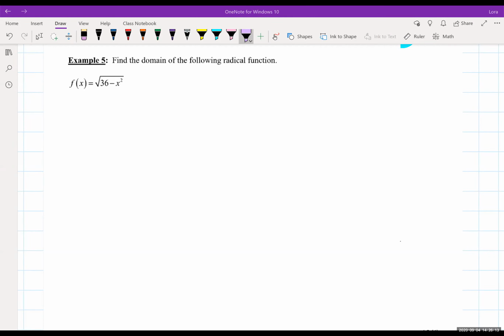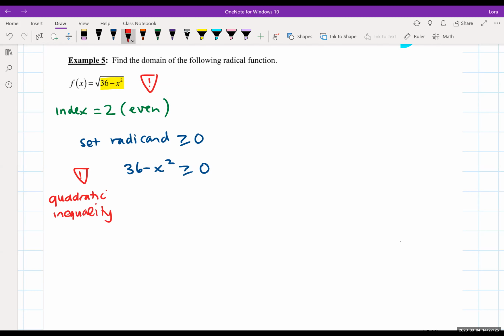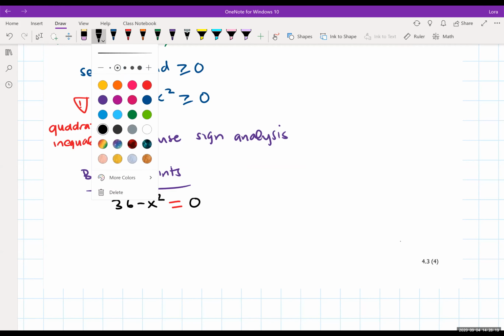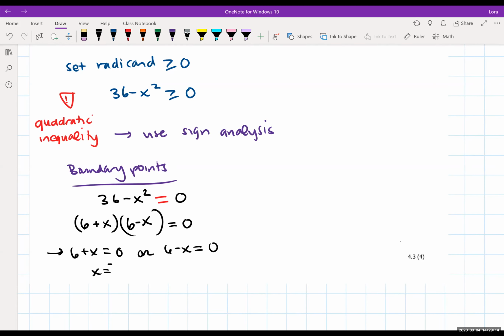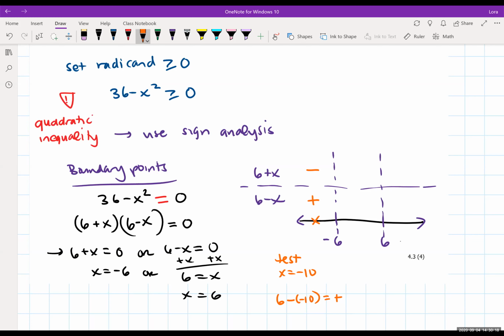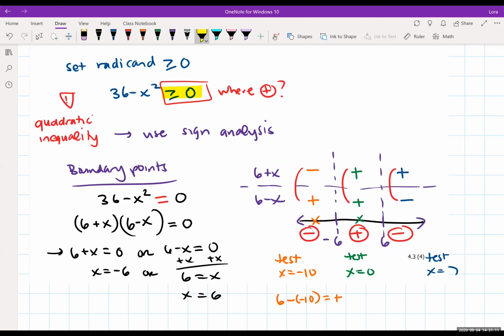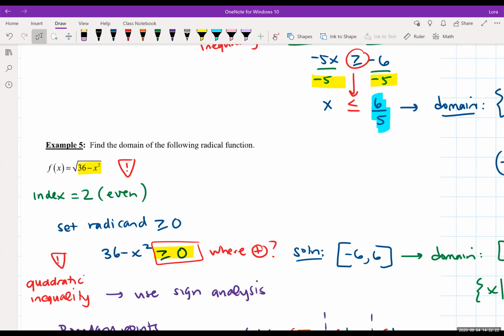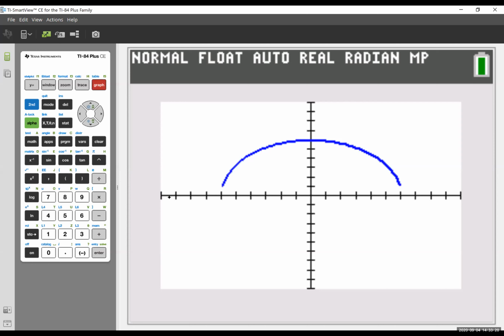4.3 Finding the Domain of a Radical Function with a Non-Linear Radicand